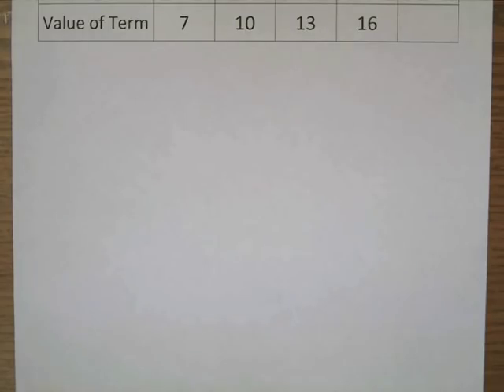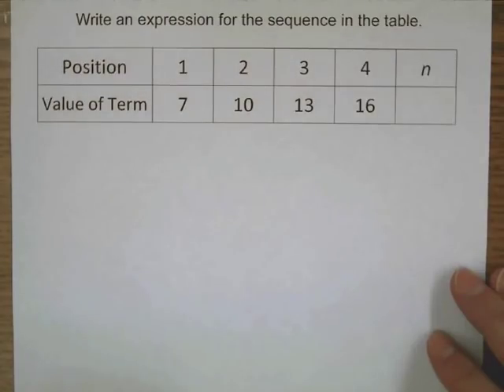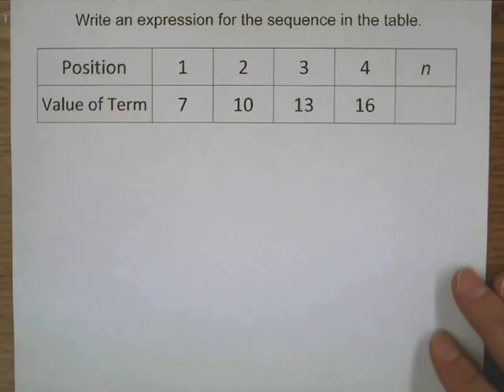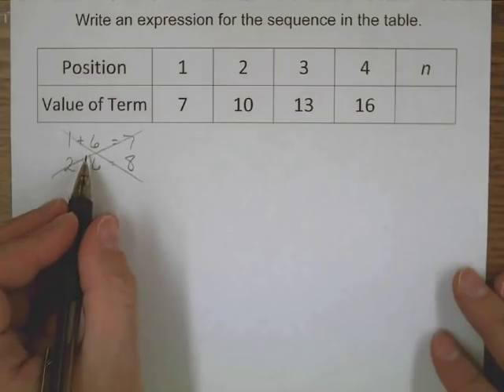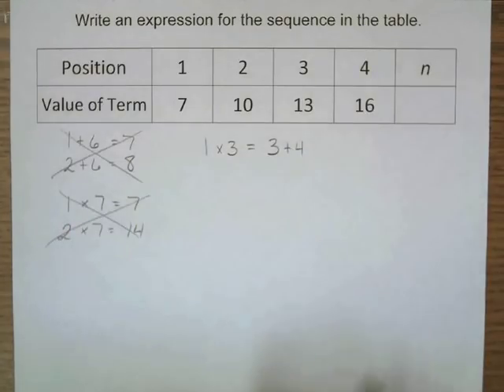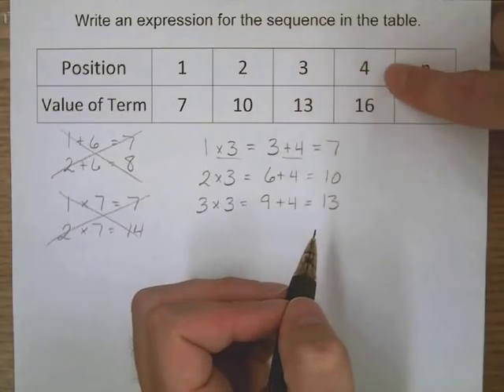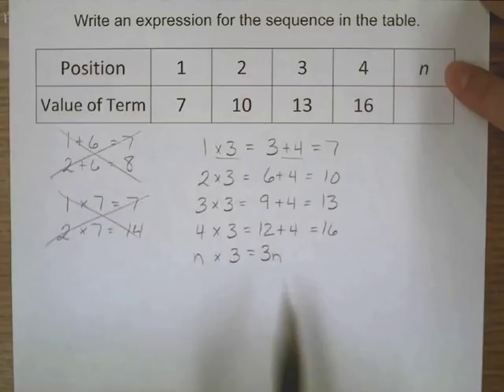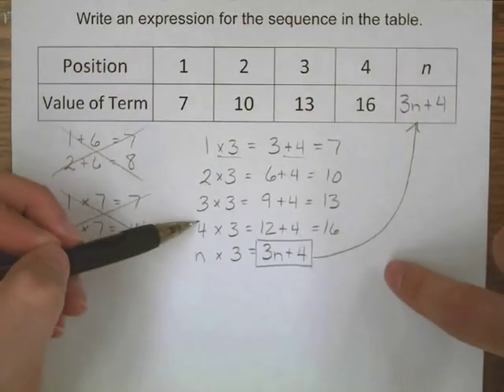L2-3 Example 2